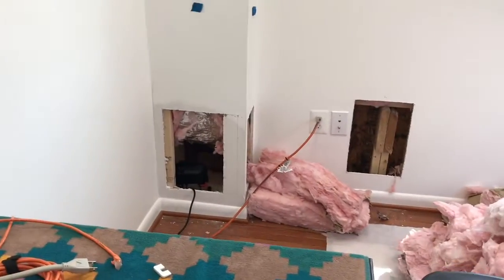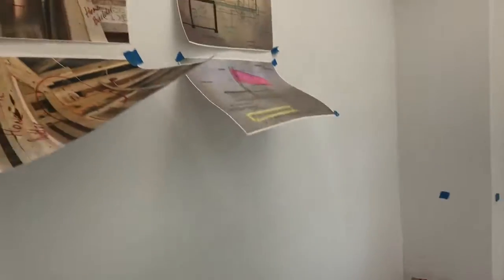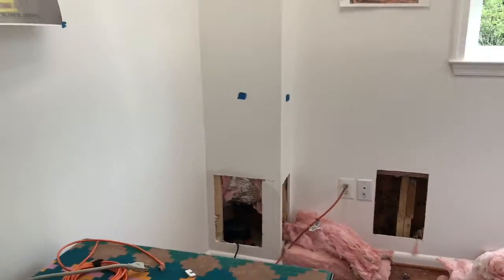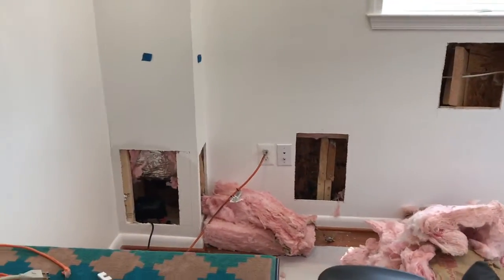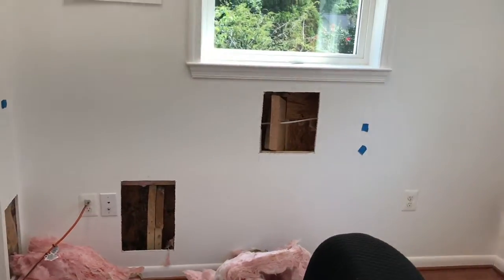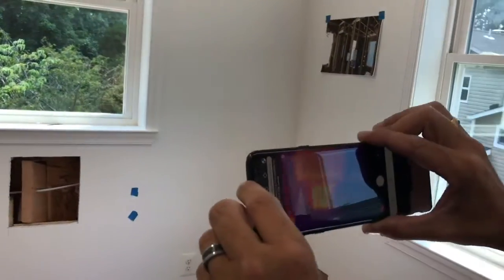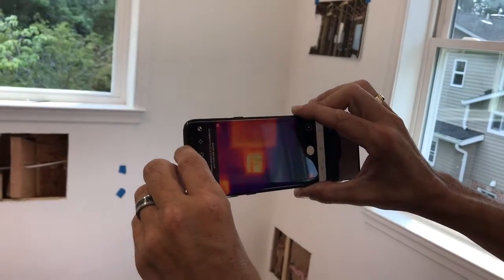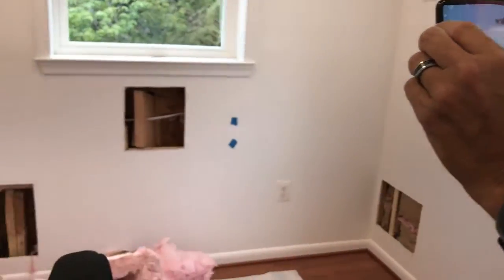HouseAddition2017 KneeWall Part III EnergyAudit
Knee Wall penetration is not air tight. There is a rough gap opening left around supply/return ducts.